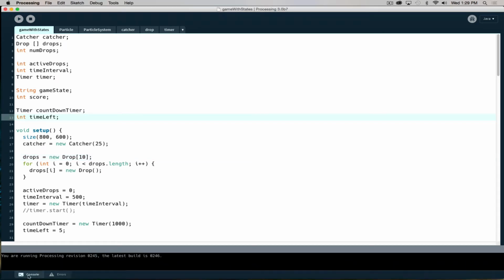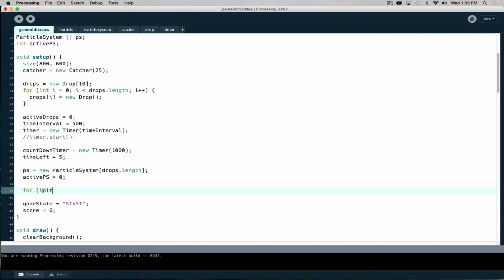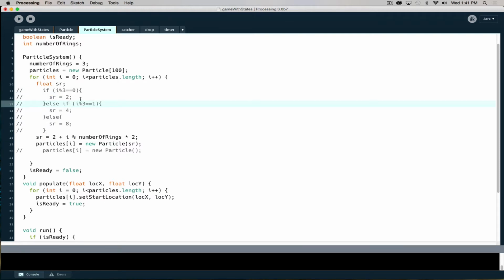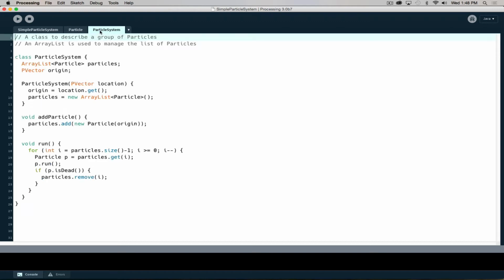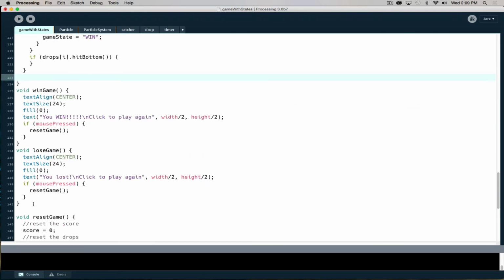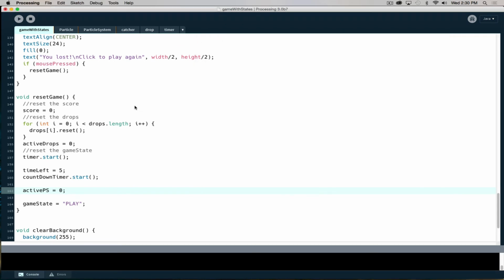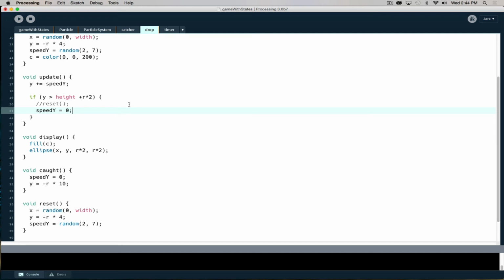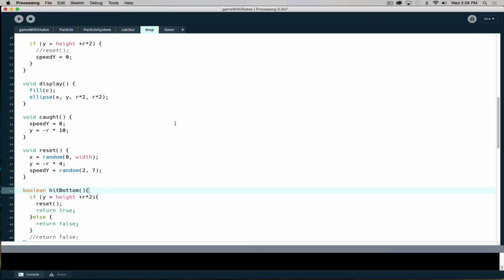programming particles and hitting the bottom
Programming the catcher game hitting the bottom, and exploding particles